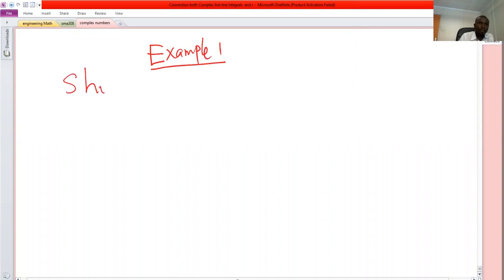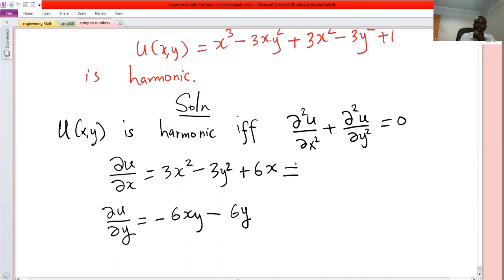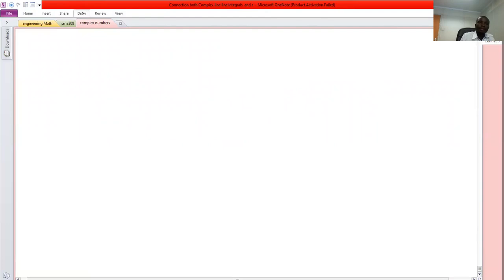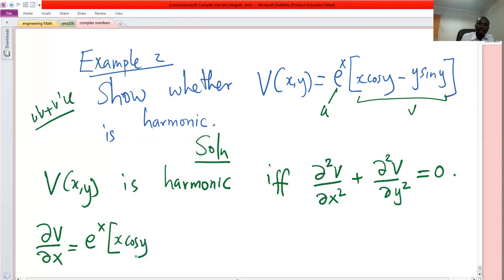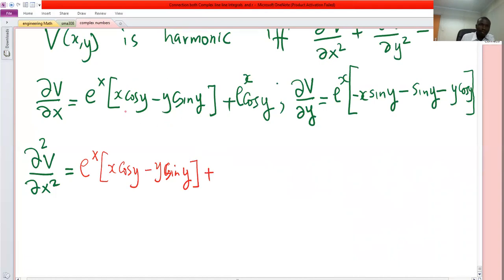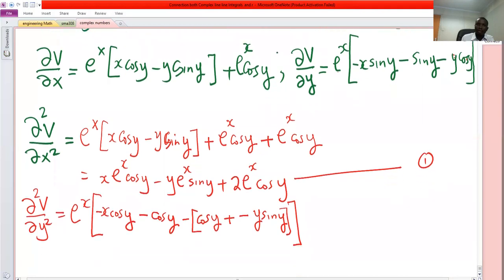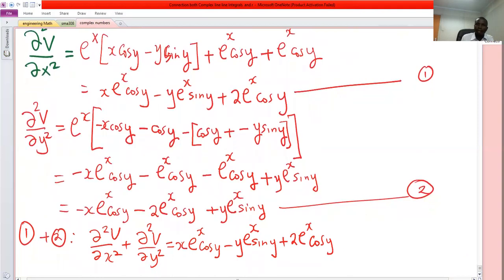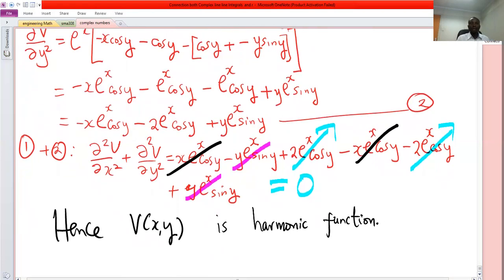Harmonic Functions part two